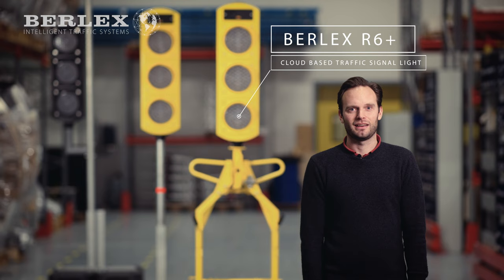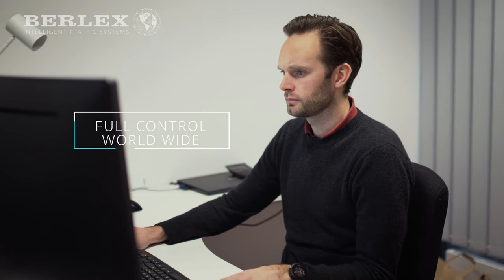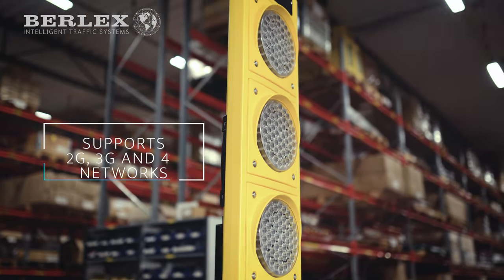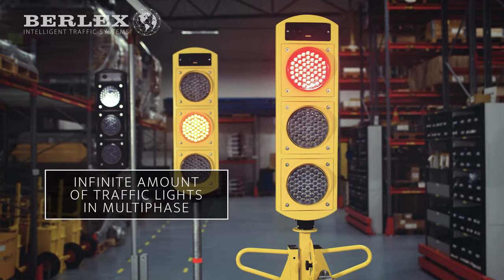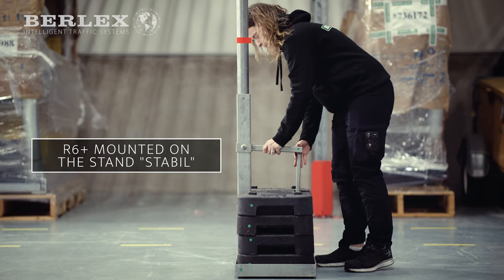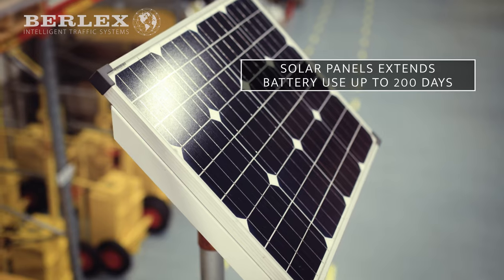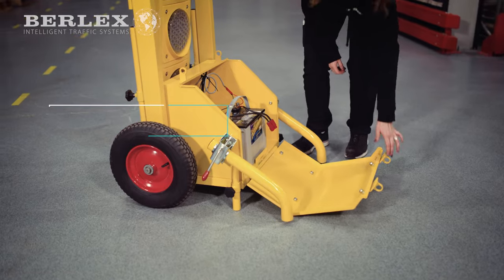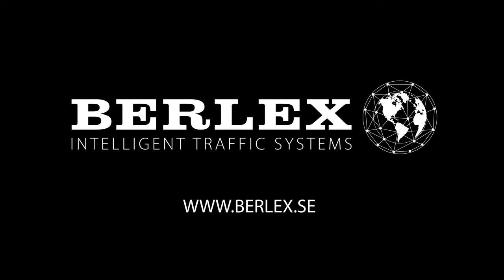Traffic light R6 is a cloud-based, temporary traffic light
Maximize your security - minimize time on the road
When work requires you to stay on the road, we want you to stay as short as possible to avoid getting into dangerous traffic situations. Once you have physically placed your traffic lights, you can move to a safer place such as your vehicle, depot or office and take care of the rest of the installation from there using the cloud service BerlexConnect.

All that is required is a computer, tablet or mobile with an internet connection. No matter where you are, you can start and monitor the traffic lights and change settings, regardless of whether you have a shuttle signal or an advanced multiphase system.